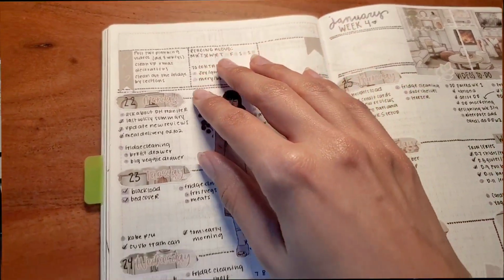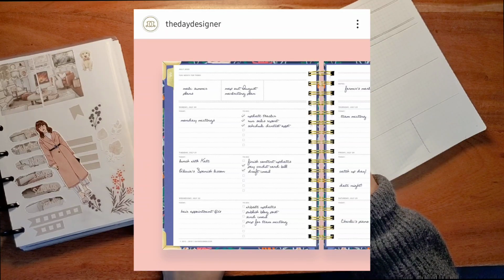NEW WEEKLY SETUP | MANAGING GRIEF & UNDERSTANDING LOSS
Addressing my long break and opening up about recent events. Thanks for stopping by and listening in as I prepared my common planner setup.

♡ PeachesNPinesStudio: Midnight
♡ AmoreRoseStudio: A Girl Named Gigi